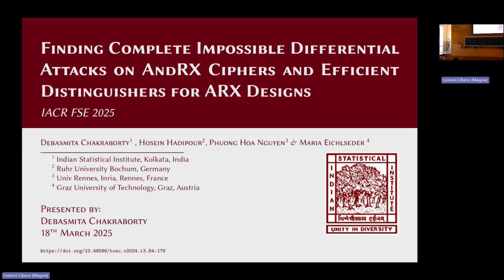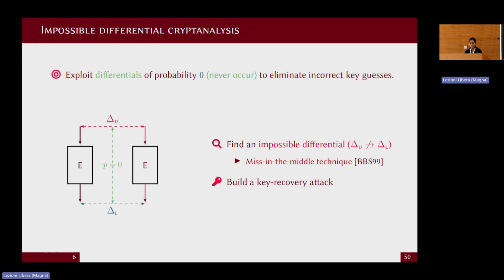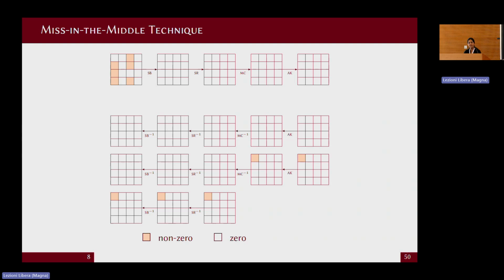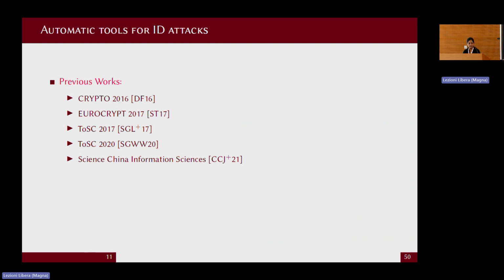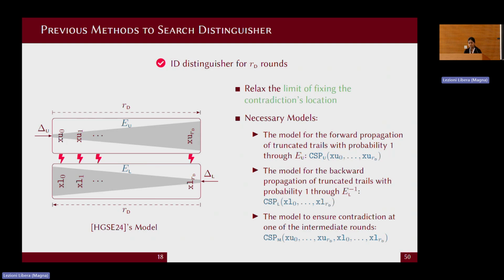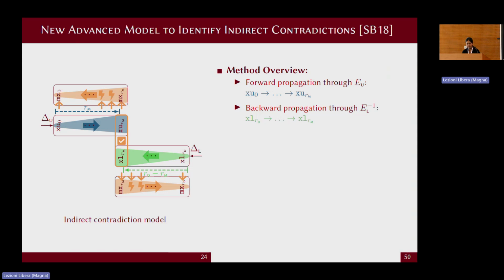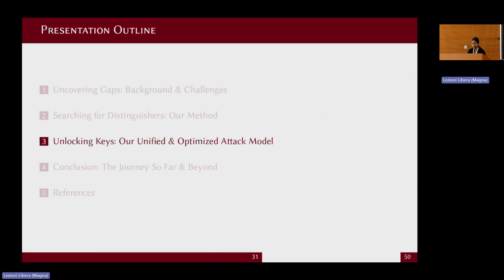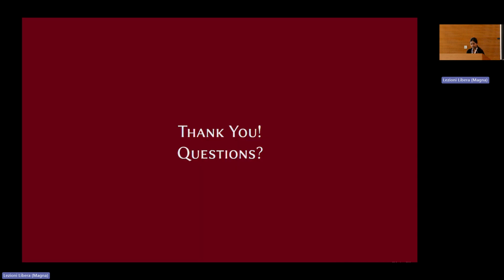ARX - talk 2/3 (FSE 2025)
ARX is a session presented at FSE 2025 and chaired by Yosuke Todo. This is the second of three talks.